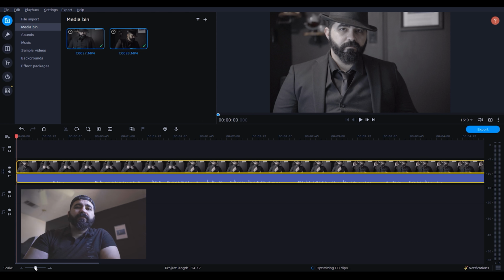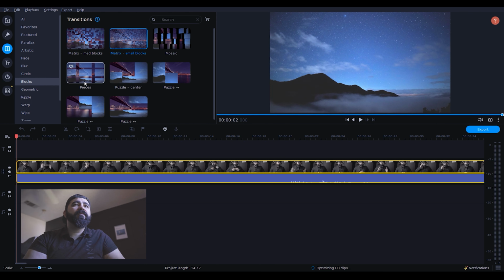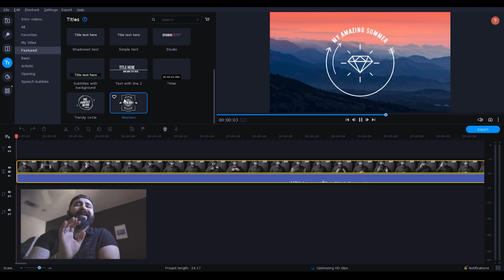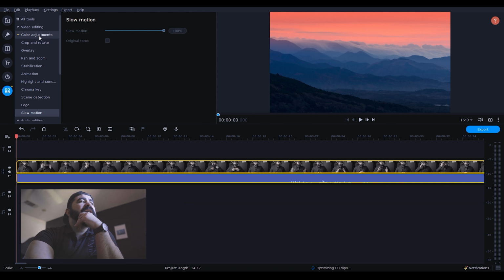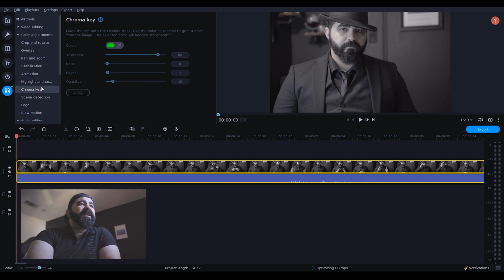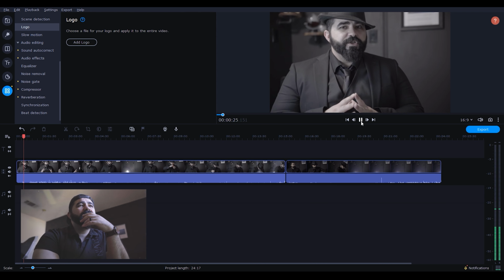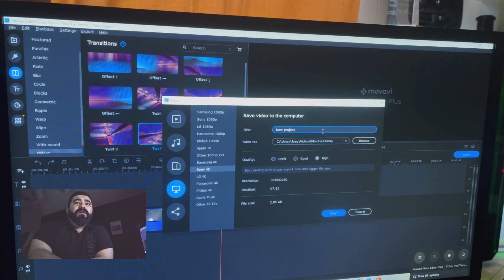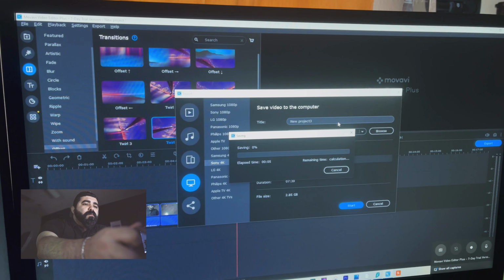Movavi - One time purchase video editing software for Windows - Is it worth it?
Shako Mako my friends = what's up my friends

Movavi is a video editing software for windows, you purchase it once and it's yours for life, we will go through all the features it got, and see if it's worth buying

                          My Gear
                          Cameras
Sony A7iii
Sony A6000
Nex 5n
DJI Ozmo Action
Nokia Luma 1520
Fujifilm Finepix XP
COD Ghosts Actioncam

                          Lenses
Sigma 24-70 f2.8 art
Sony 3.5-5.6 / 28-70 OSS
Sony ZEISS 4/24-70
Sony Prime 1.8 / 85
Sony 3.5-6.3 / 18-250
Sony 3.5-5.6 / 18-55 OSS
Tamron 2.8 / 70-200 (IF) Macro
Computar 2.8 /55 Telecentric
Rokinon Mirror Lens 800mm
Opteka  2x Teleconver
Optem 2.5 / 18-108 Macro video zoom lens
1.4 / 25 TV lens
                          Gimbal
DJI Ronin SC
                          Lights
Godex AD600
Altura Photo speed light
Yongnuo digital YN216
Sun Light

                   Editing programs
Adobe Photoshop
Adobe Lightroom
Adobe Premiere Pro
Adobe Rush
Affinity Photo
LumaFusion